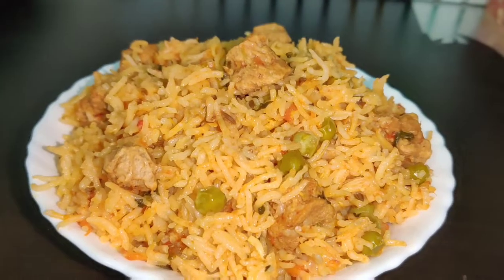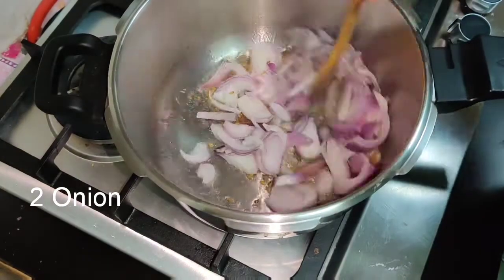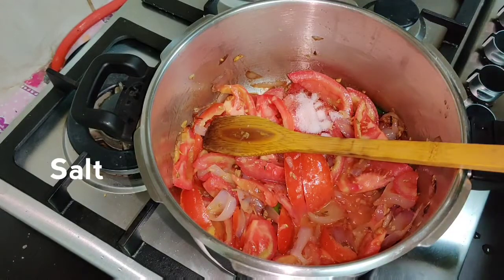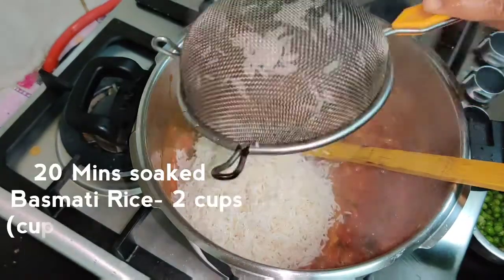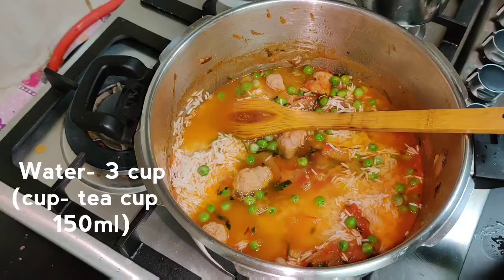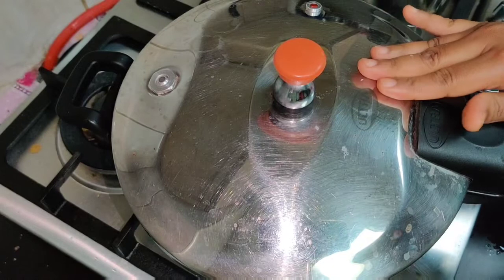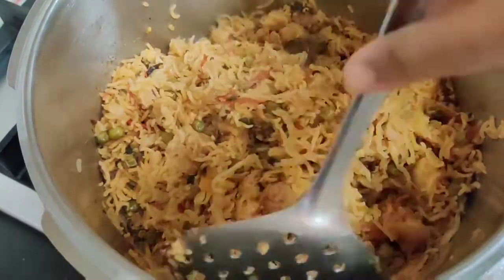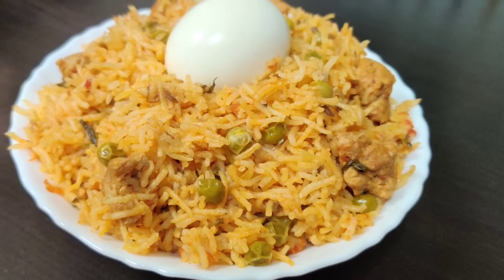தக்காளி சாதம் / Tomato rice/Thakkali sadam/lunch box recipe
தக்காளி சாதம் மிக சுவையாக செய்வது எப்படி/Simple and Easy Tomato rice/Thakkali sadam/lunch box recipes